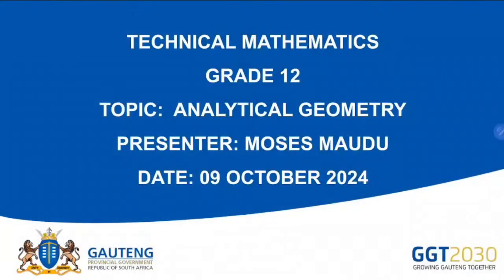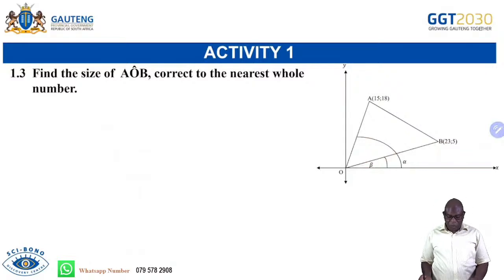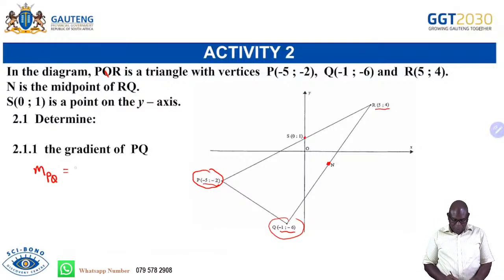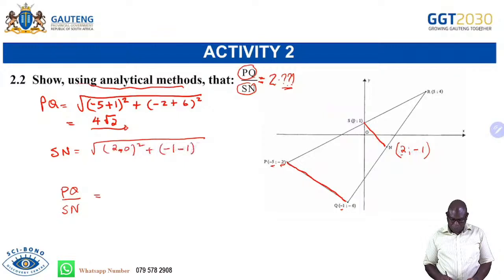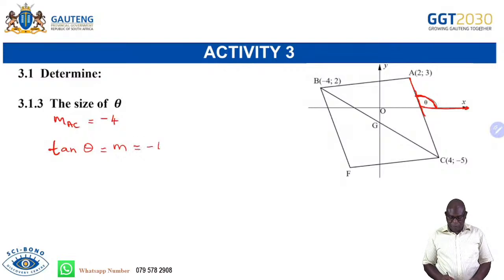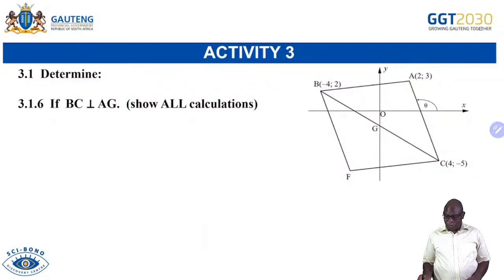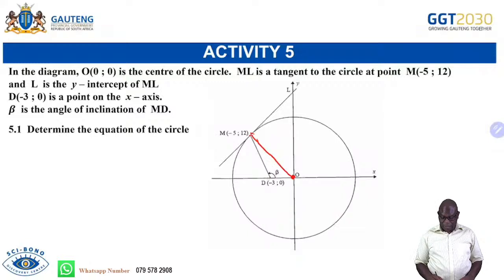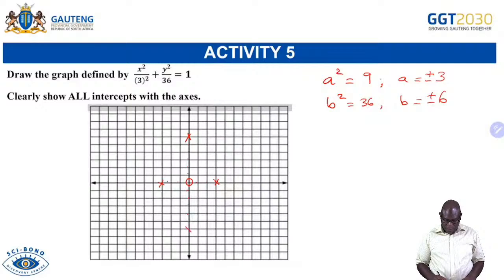09 OCTOBER 2024 14:00 - 15:30 TECHNICAL MATHEMATICS GRADE 12